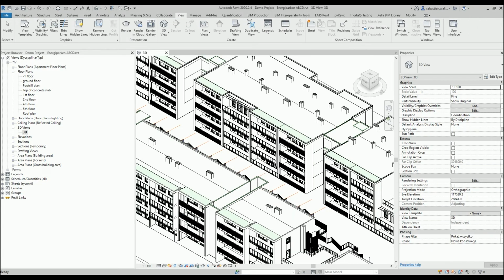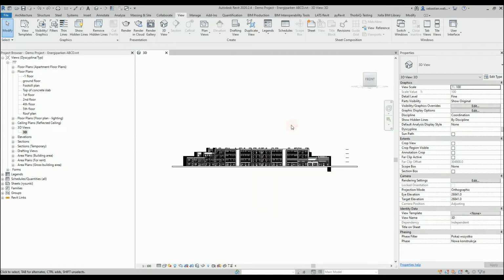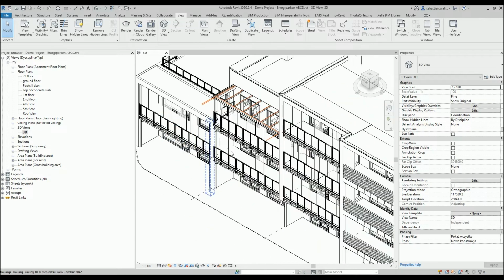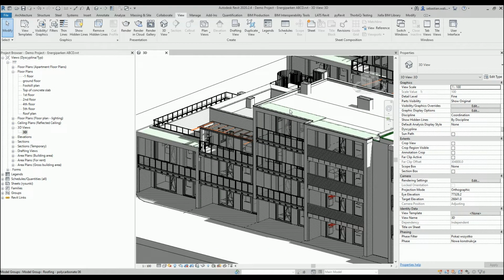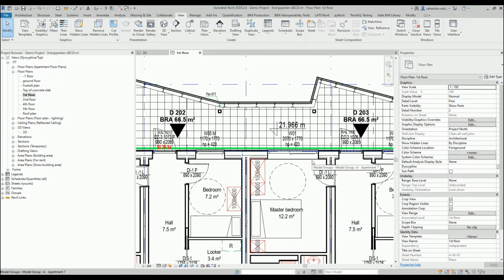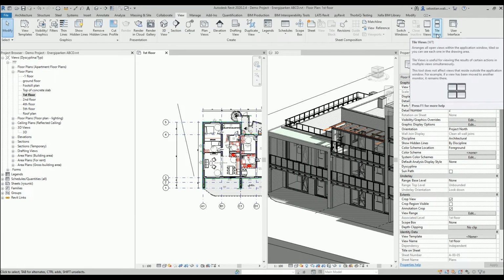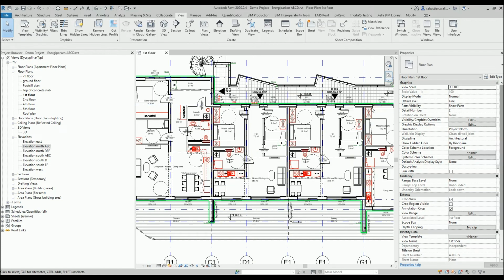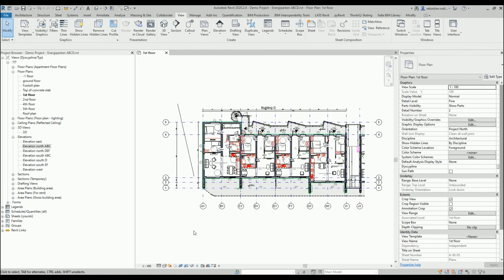FREE REVIT SCHOOL - 04 - Navigation in the views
In the fourth episode of FREE REVIT SCHOOL we present navigation in the views for users who start their adventure with the REVIT program as well as for users who want to improve their skills.